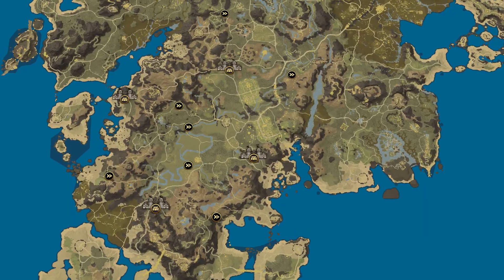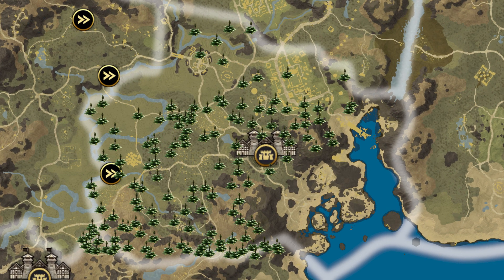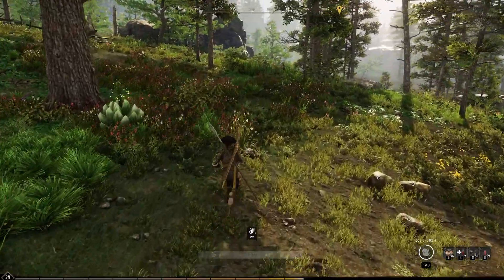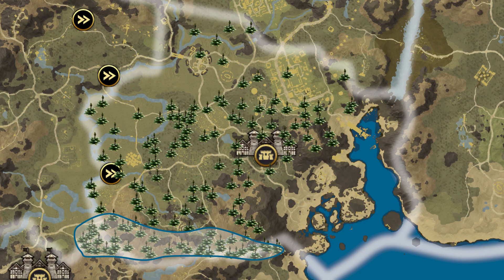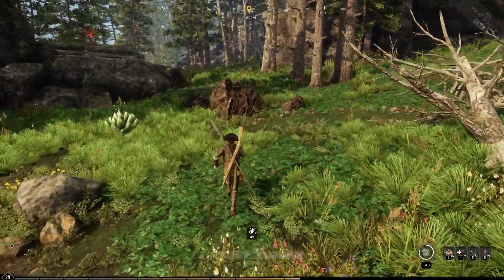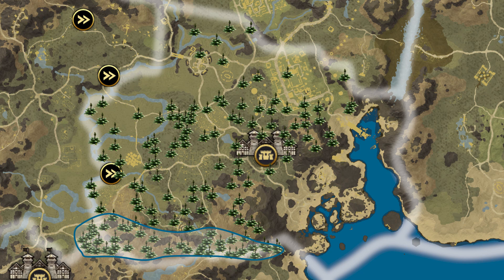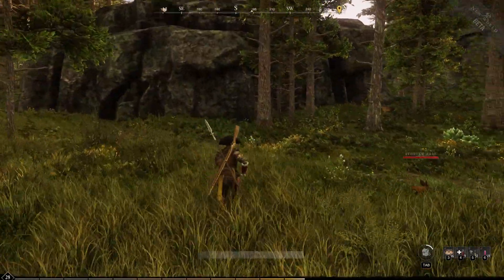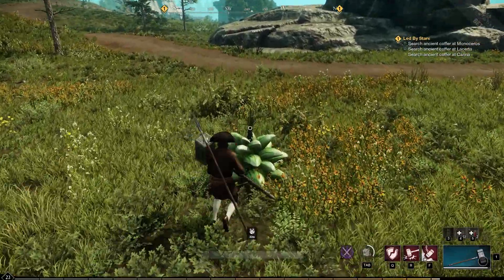The BEST place to get PETALCAP in New World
Fronded Petalcap can be found all over the territory of Windsward. It will be required early on for the quest 'Weakness of the Ego'. This video shows some of the best locations to farm Fronded Petalcap.